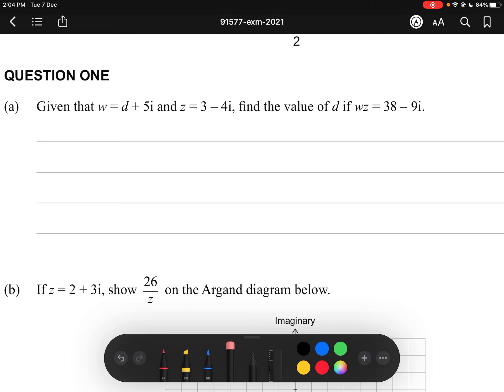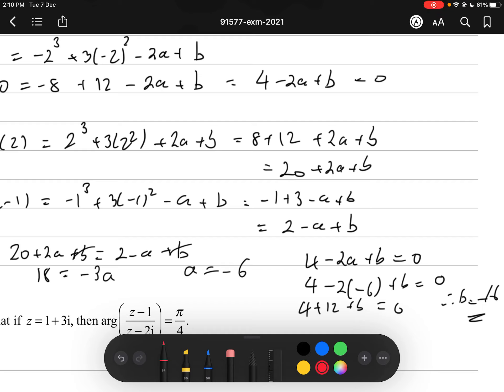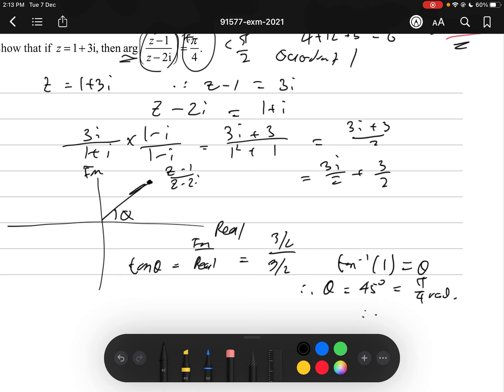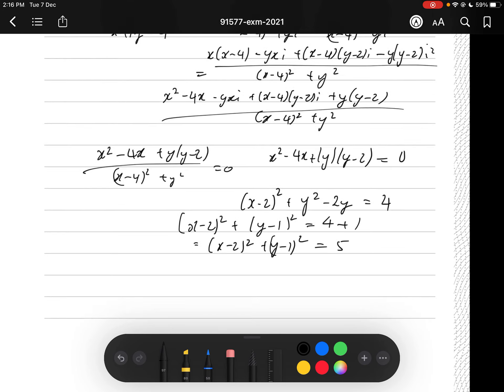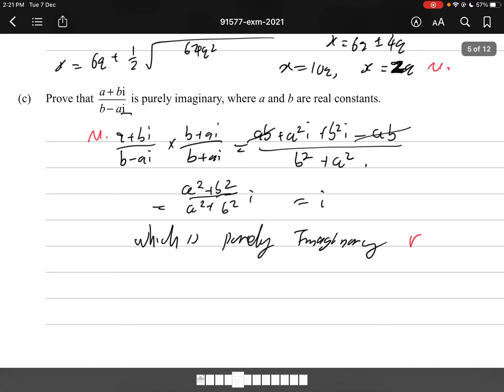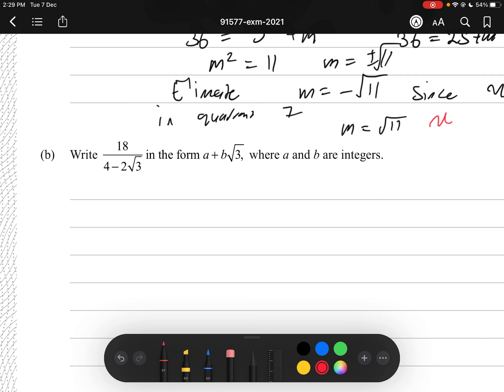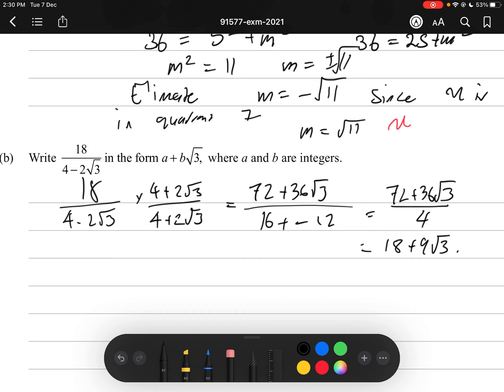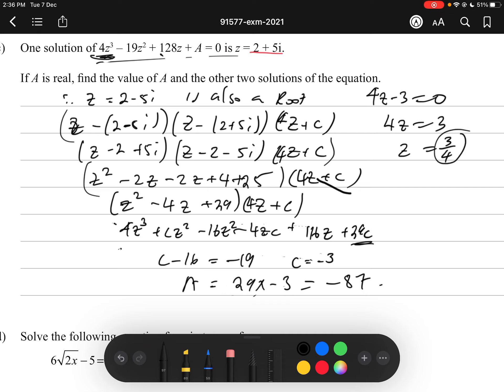2021 L3 Complex Numbers